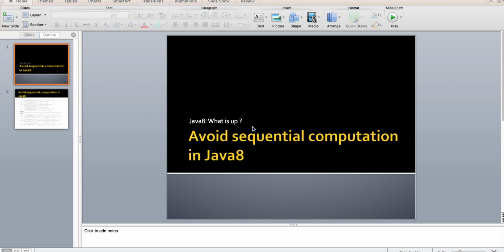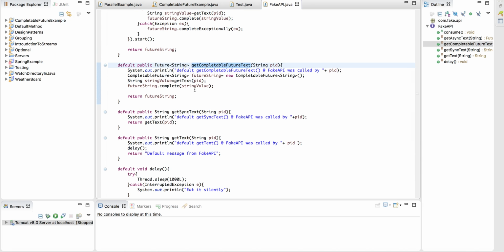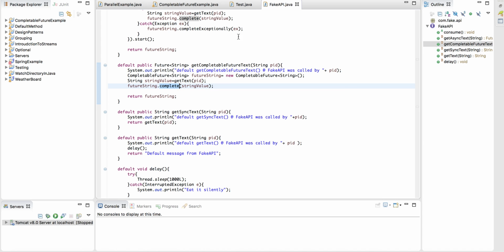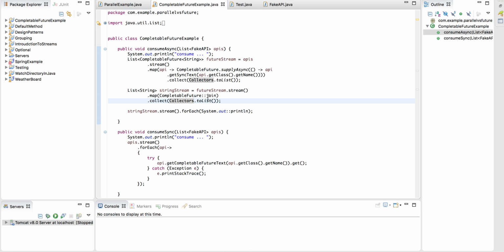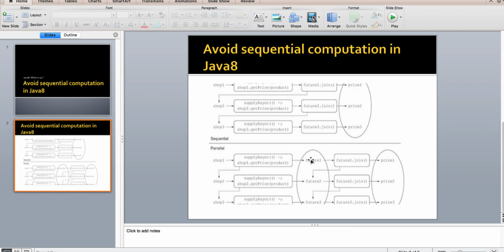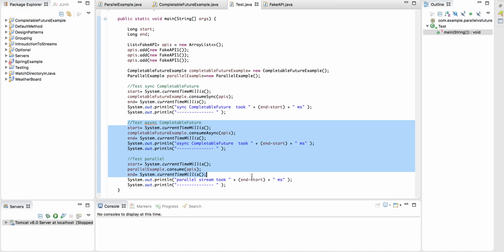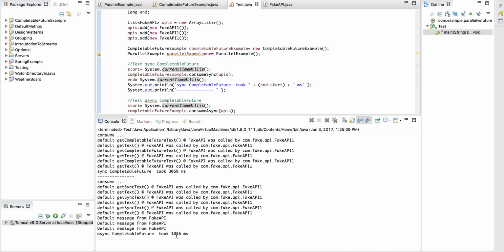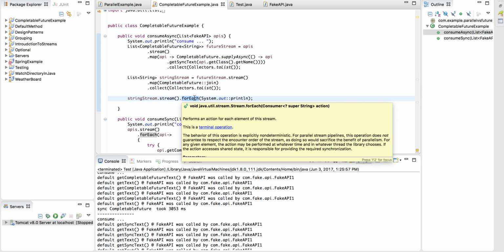Avoid sequential computation in java8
"Processing the stream with a single pipeline implies the evaluation order (identified by the dotted line) is sequential. In fact, a new CompletableFuture is created only after the former one has been completely evaluated. Conversely, the bottom half of the figure demonstrates how gathering the CompletableFutures in a list first, represented by the oval, allows all of them to start before waiting for their completion."
--Java8 in Action book